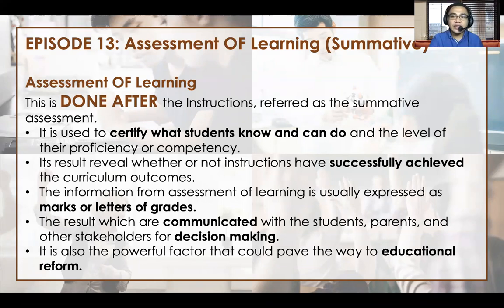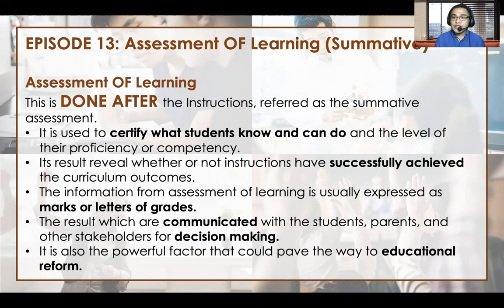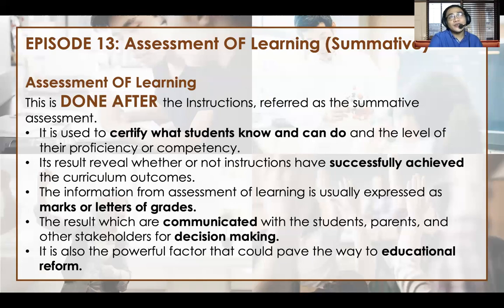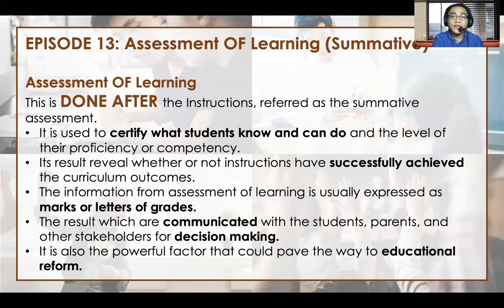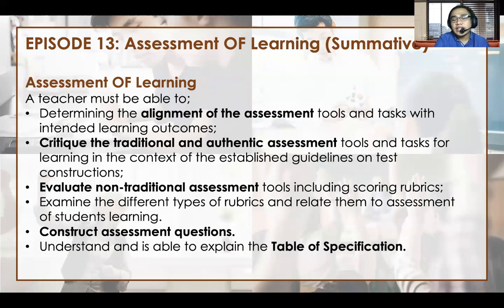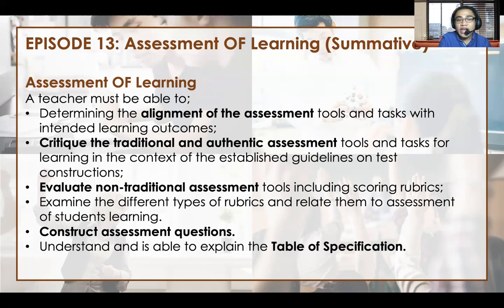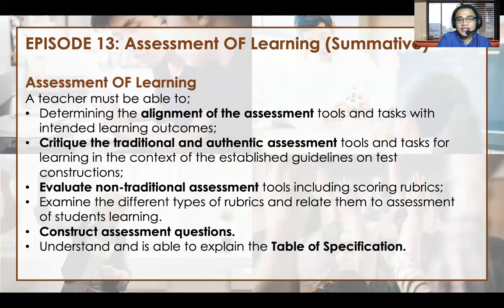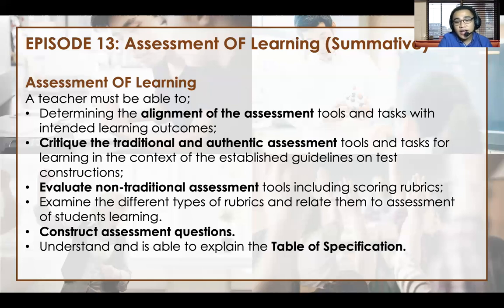PEDx | FS1 Episode 13 Summative Assessments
FS1 Episode 13 Summative Assessments
Lecturer: JD Dela Cruz